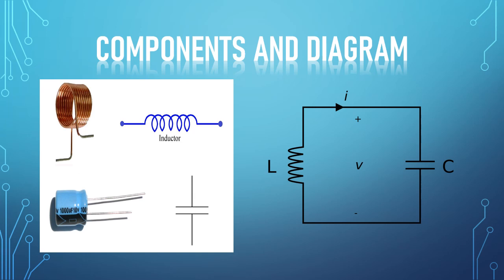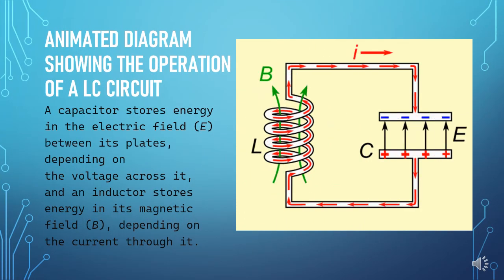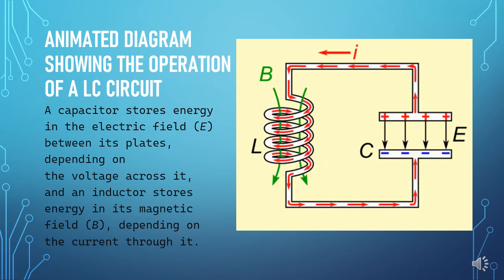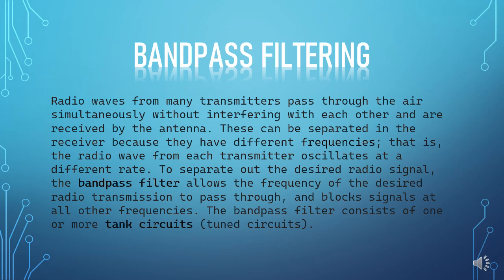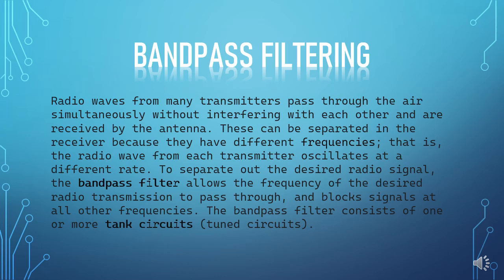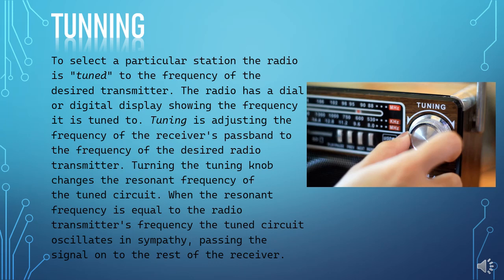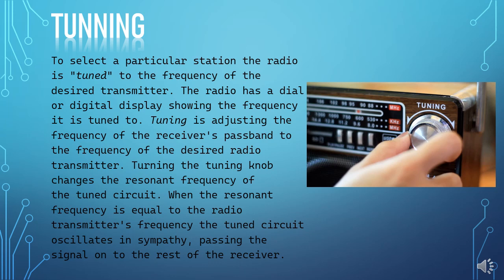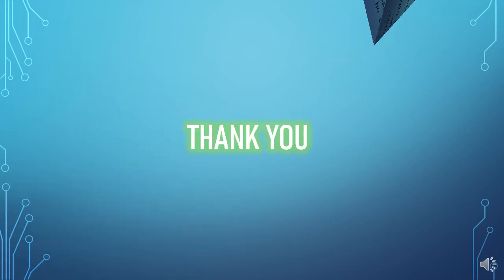PROJECT ON TANK CIRCUITS